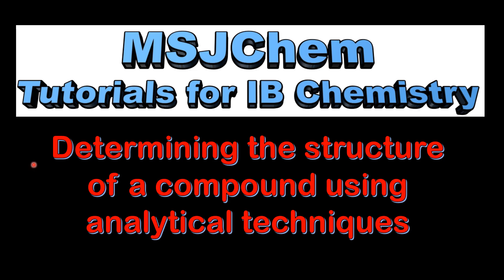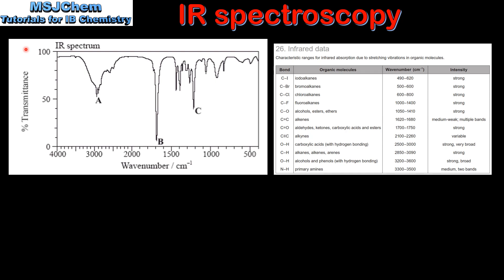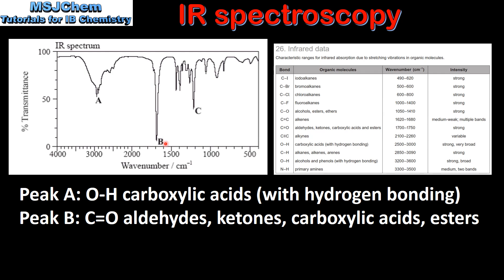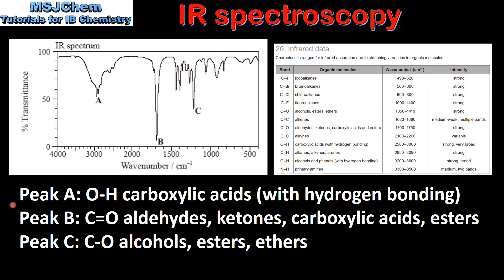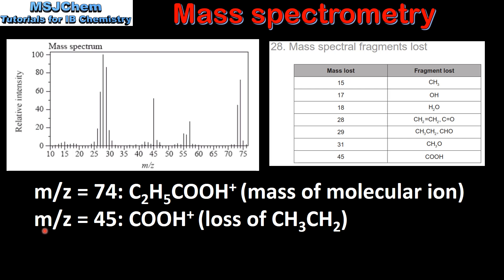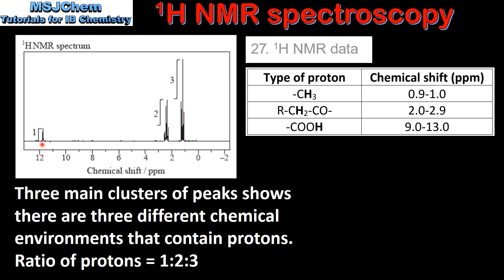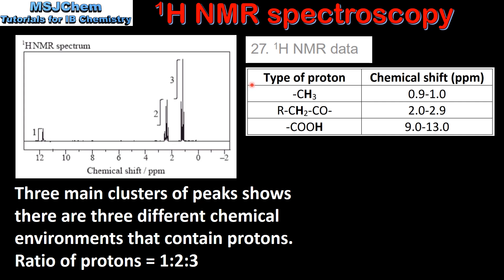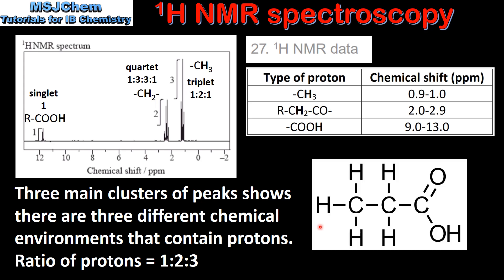S3.2.12 Determine the structure of an unknown compound (HL)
This video covers how to use a combination of analytic techniques to identify an unknown organic compound.